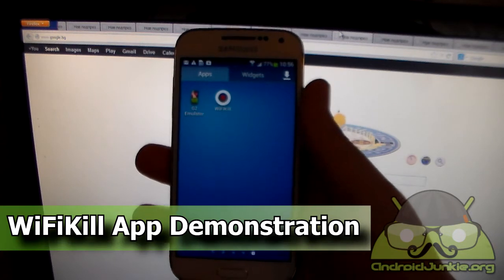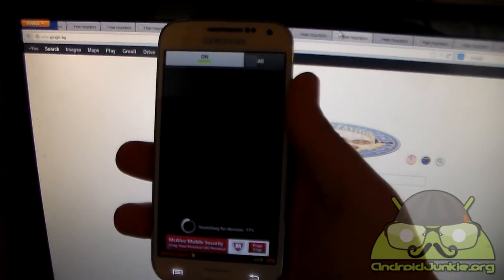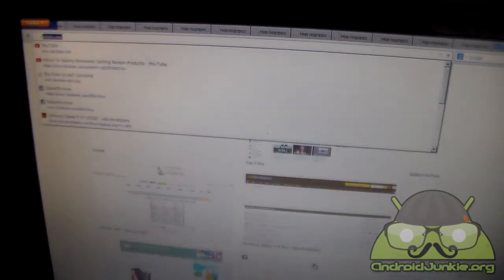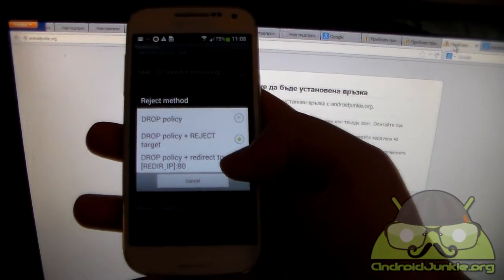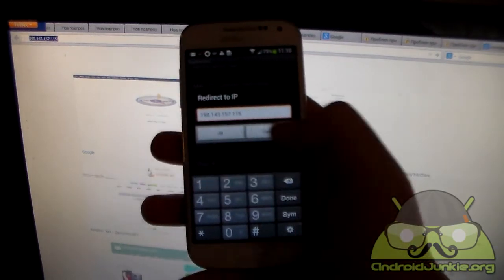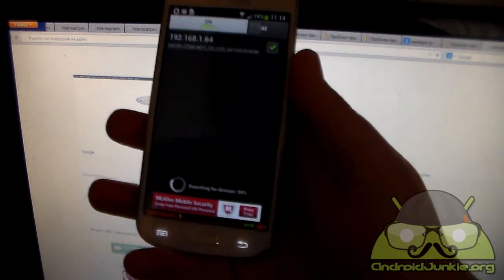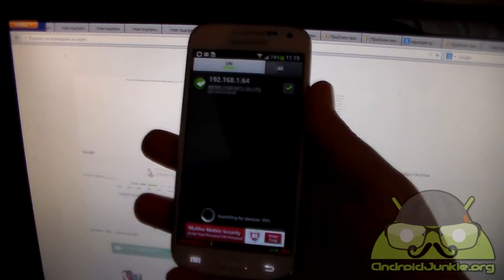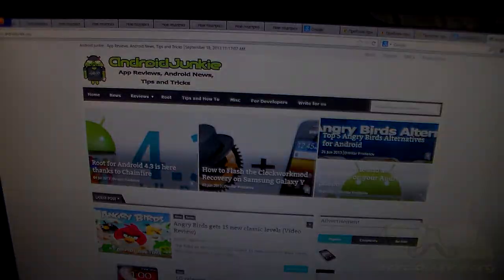WiFiKill demonstration on Android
If it doesn't work well, try to install BusyBox to your Android.